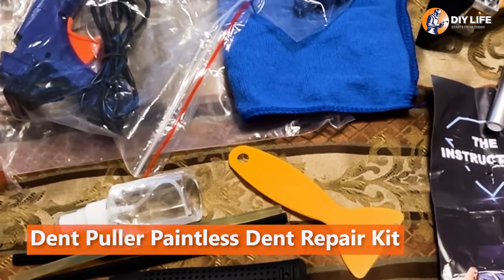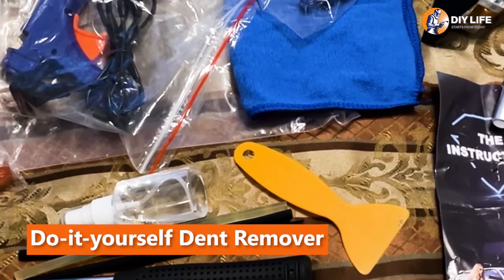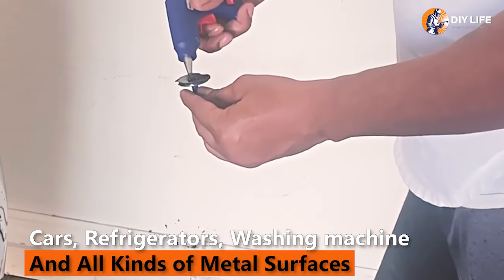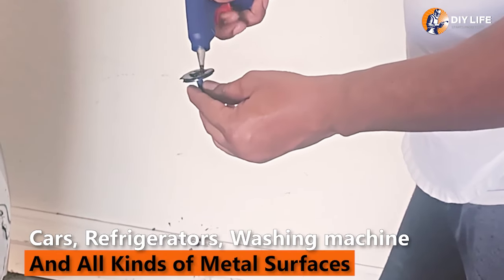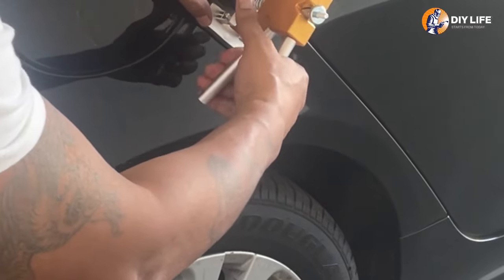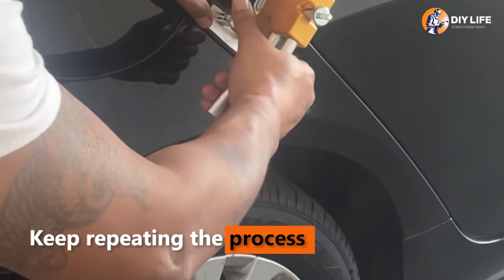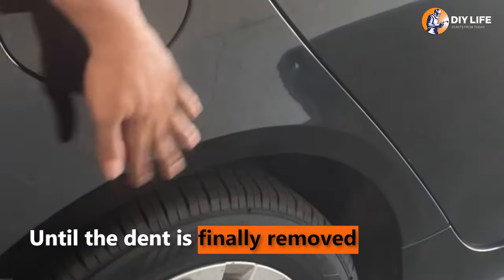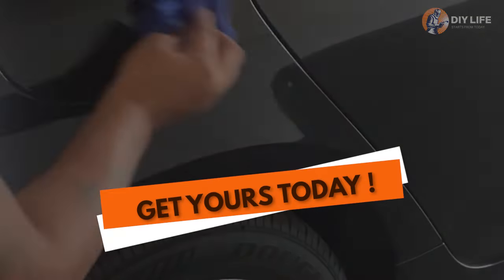Dent Puller Paintless Dent Remover Kit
If you have dents on your car or washing machine that you would like to get removed fast and effectively, then this dent puller is the tool for you.

Easy to use and guaranteed no damage is done to the original paint.